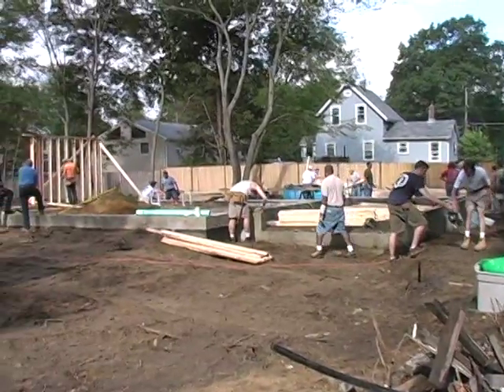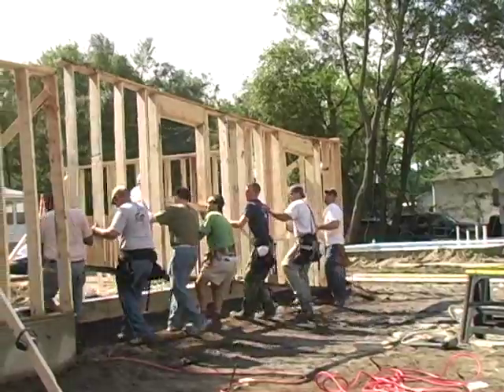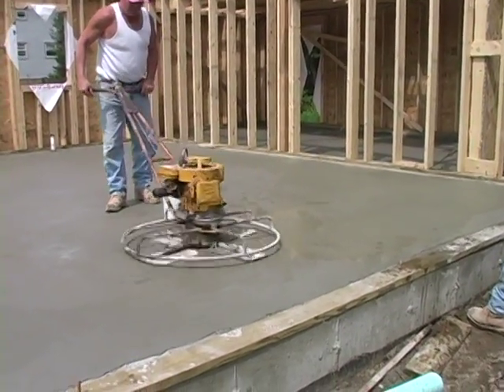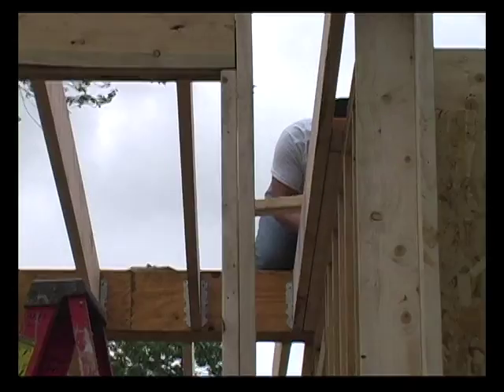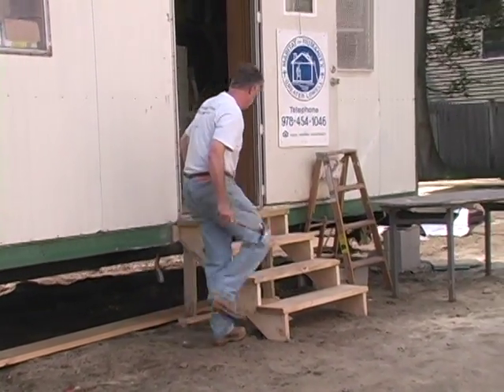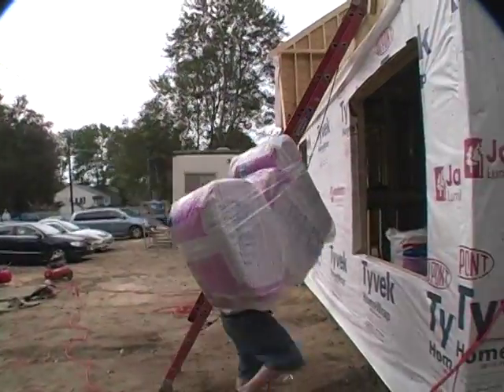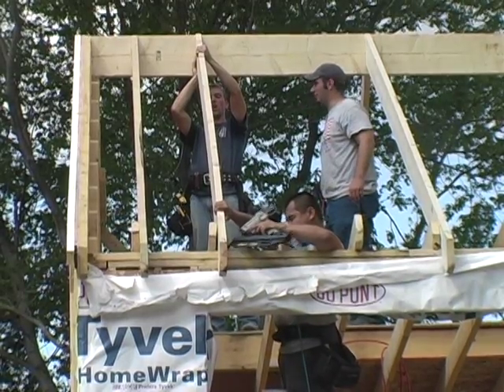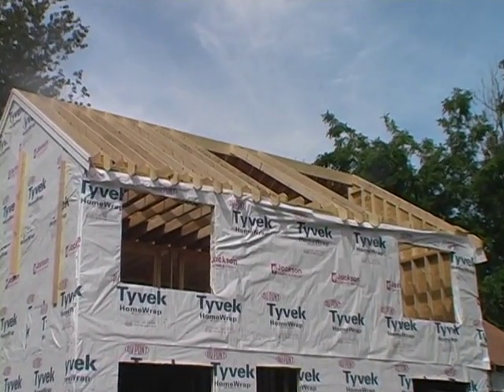Habitat for Humanity - Reading MA Build pt 2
Habitat for Humanity of greater Lowell builds two homes in Reading, Ma.